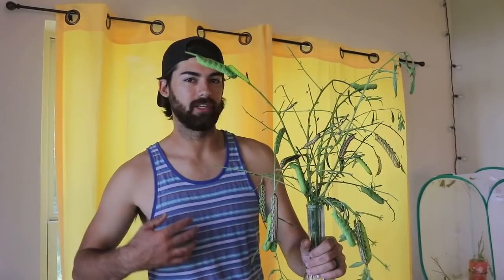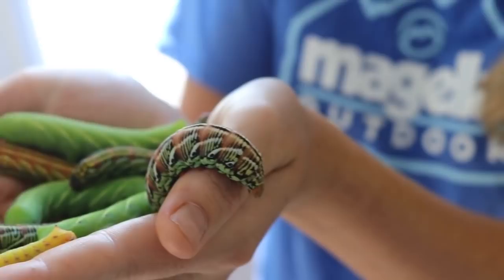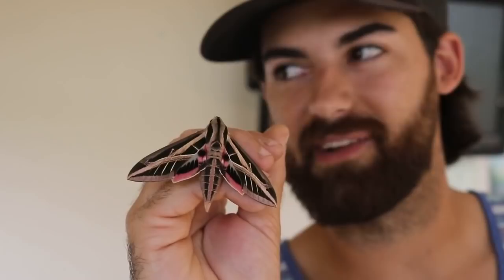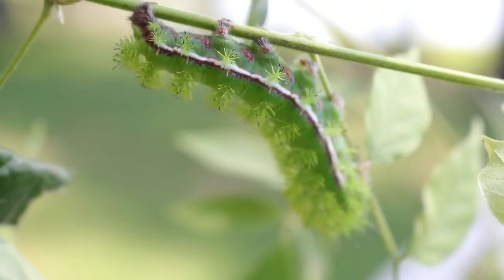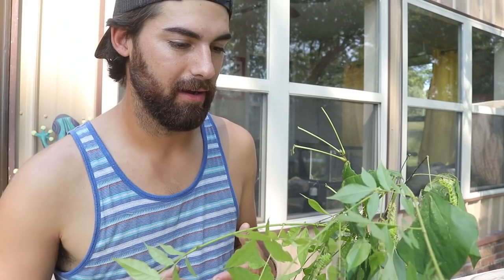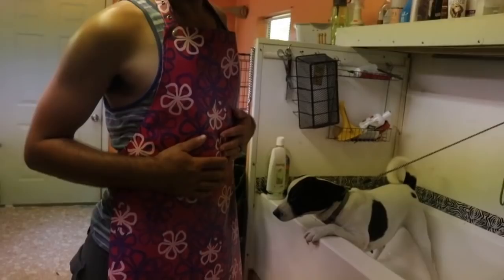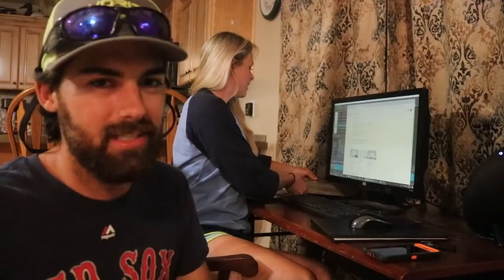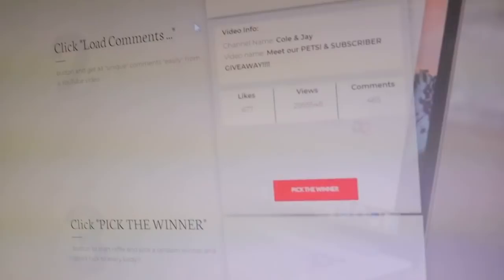Caterpillars are TAKING OVER our HOUSE! (Giveaway Winners Announced!!!)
In this video, we give you an update on our caterpillar farm and announce the winners of our butterfly and moth shadow box giveaway!! Thank you all so much for participating in this giveaway; we had a great time doing this and want to do more of these in the future!